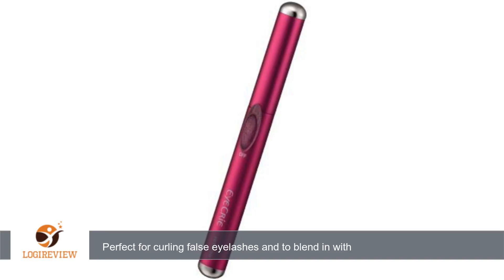Hitachi HR-530-PV Vivid Pink | EYE CRiE Eyelash Curler AAA battery x 1 (Japanese Import)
Review about   Hitachi HR-530-PV Vivid Pink | EYE CRiE Eyelash Curler AAA battery x 1 (Japanese Import)